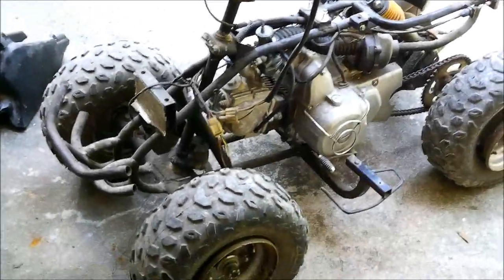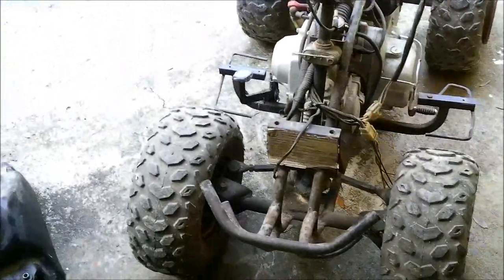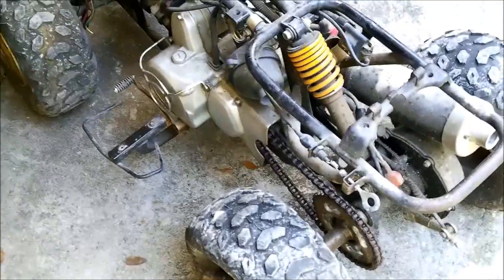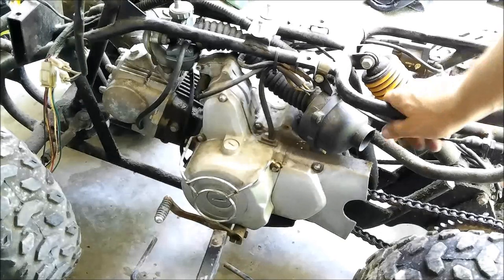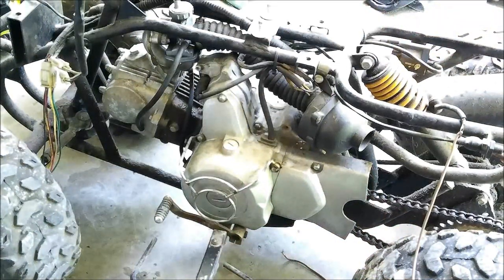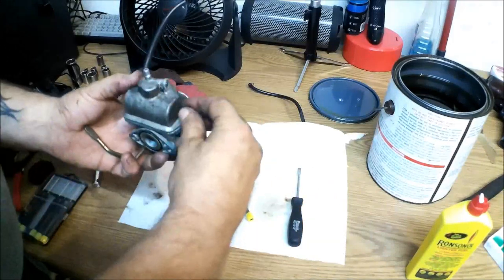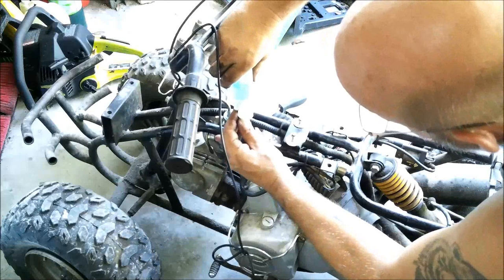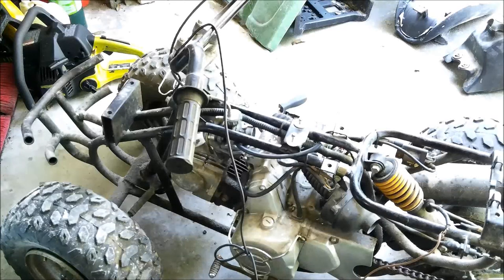My New Toy Will It Run